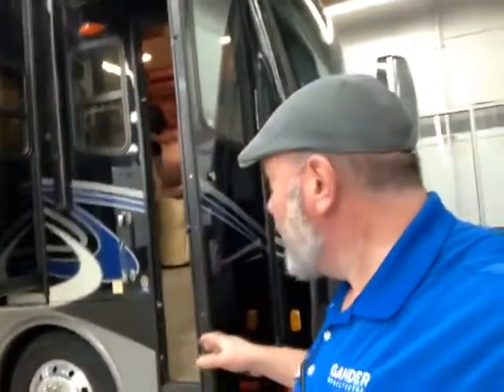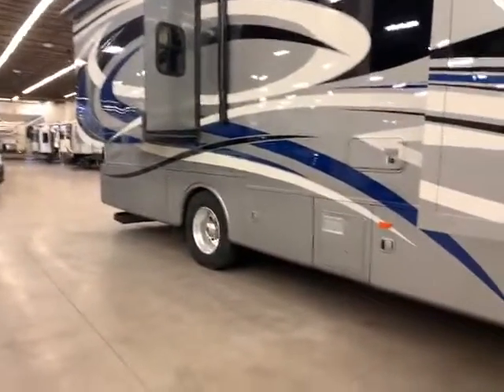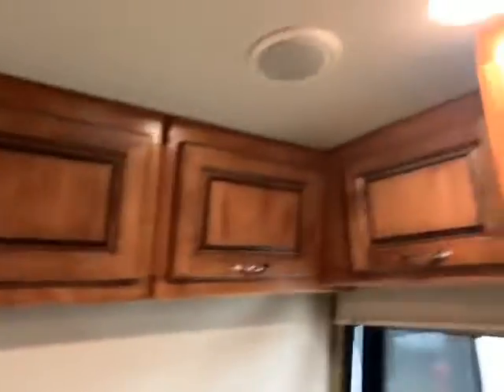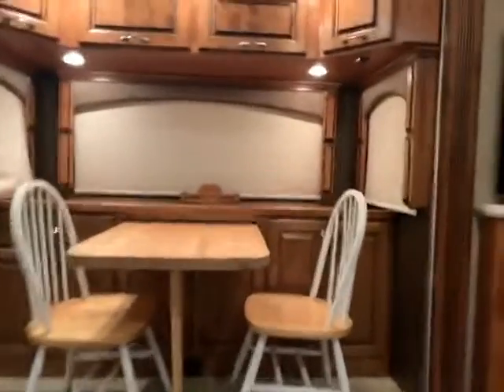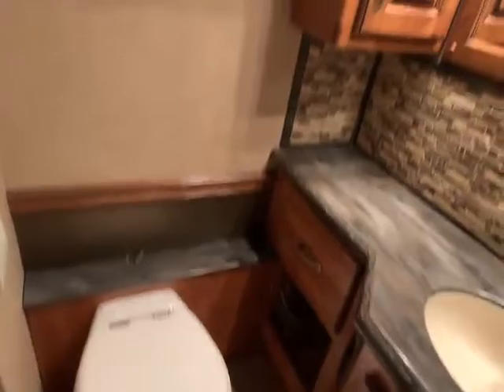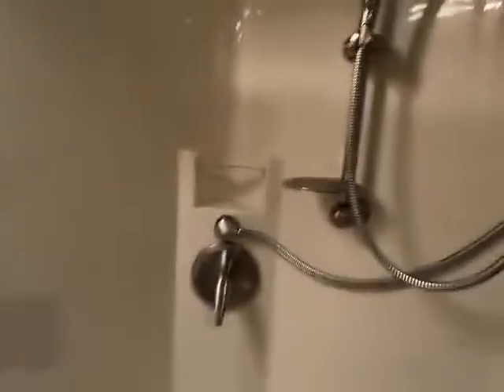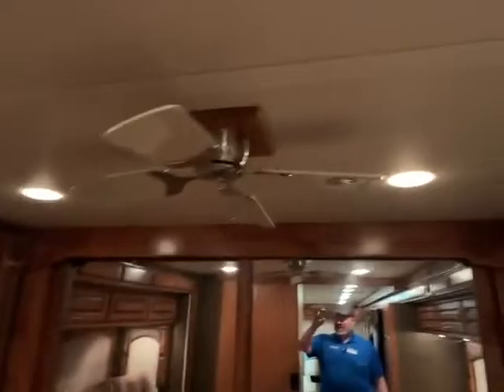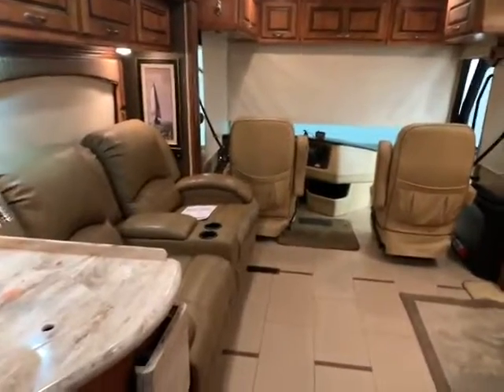THIS WILL TAKE YOU AWAY IN STYLE!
OLD VIDEO OF 2012 MONACO KNIGHT CLASS A DIESEL!

BIG BEN
GANDER RV!!